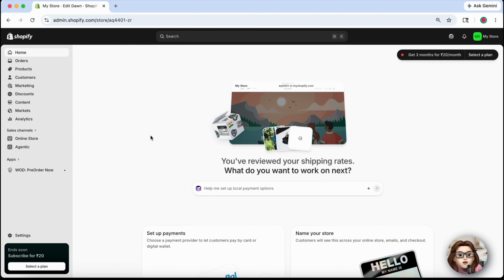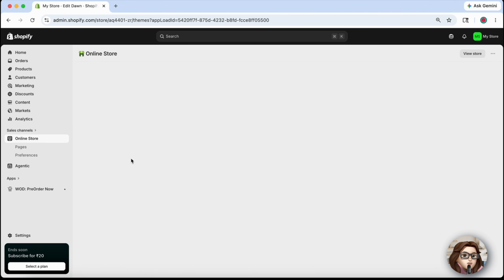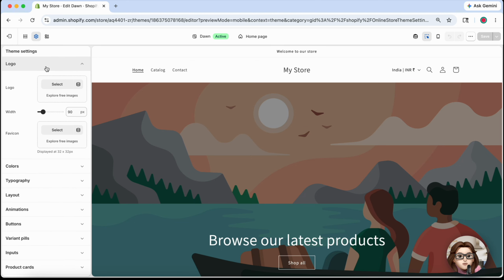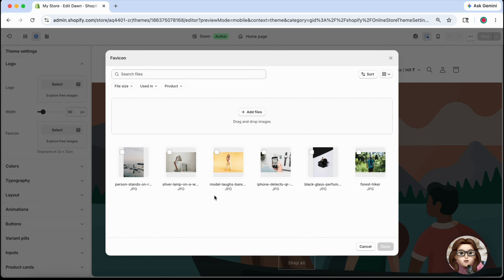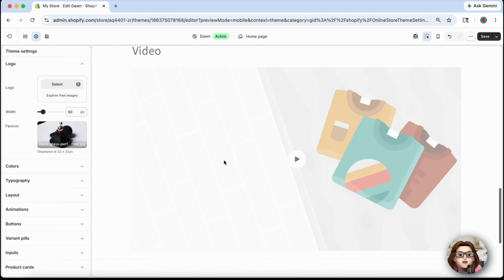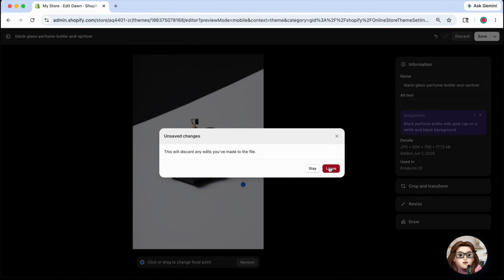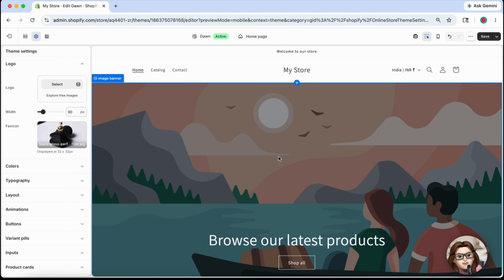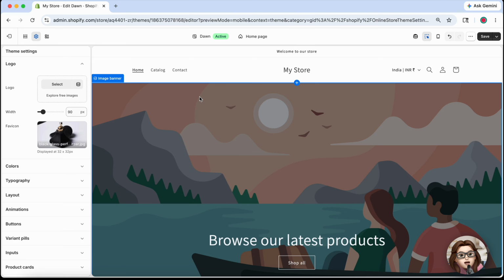How to Change Shopify Favicon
Learn how to change the favicon on your Shopify store with this easy step-by-step tutorial. In this video, I’ll show you exactly how to update your Shopify favicon in 2026 so your store displays a custom icon in browser tabs, bookmarks, and mobile browsers.

A favicon is the small image that appears next to your website name in browser tabs. While it may seem like a small detail, a custom favicon helps strengthen brand recognition, makes your store look more professional, and helps customers identify your website more easily when multiple tabs are open.

In this tutorial, you’ll learn how to access Shopify theme settings, upload a new favicon image, adjust favicon settings, and publish the changes step by step. I’ll also explain the recommended favicon sizes and formats for the best appearance across different devices and browsers.

You’ll discover practical tips such as:

Uploading a custom favicon correctly
Improving brand recognition and professionalism
Using the right image size and format
Optimizing favicon appearance across browsers
Matching the favicon with your store branding
Avoiding blurry or distorted icons
Testing favicon updates after publishing

I’ll also explain common mistakes beginners make when changing a Shopify favicon and how to troubleshoot caching issues, incorrect image dimensions, upload errors, browser refresh problems, or theme-related conflicts.

This tutorial is perfect for Shopify store owners, designers, developers, freelancers, agencies, dropshippers, online entrepreneurs, and anyone looking to improve their store’s branding. Even if you’re completely new to Shopify customization, the setup steps in this guide are beginner-friendly and easy to follow.

Changing your Shopify favicon properly can help improve brand visibility, create a more professional storefront, strengthen customer trust, and support long-term eCommerce growth.

If you found this tutorial helpful, make sure to like the video, subscribe to the channel, and turn on notifications for more Shopify tutorials, branding guides, customization tips, and online business tutorials.

This video shows you How to Change Shopify Favicon Easily! Watch this Video till the end to learn How to Change Shopify Favicon.

Were you able to figure out How to Change Shopify Favicon? Share this with your friends who want How to Change Shopify Favicon.

Problem Solved in this Video-:

What Do you Think of How to Change Shopify Favicon?